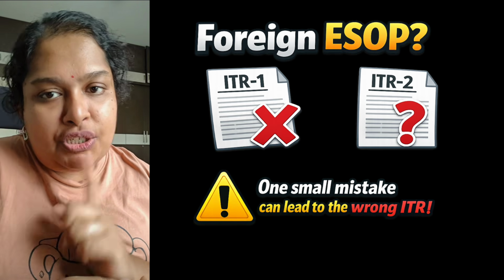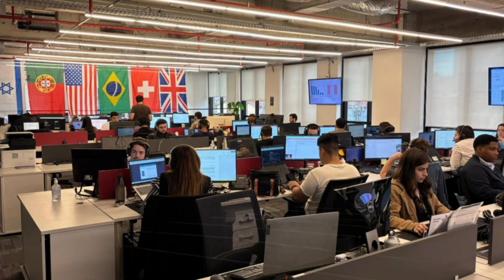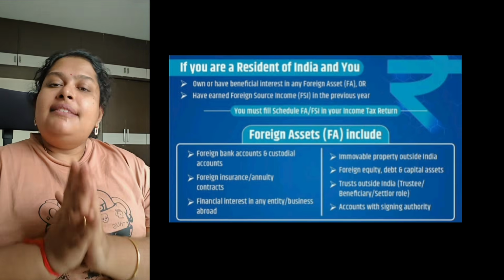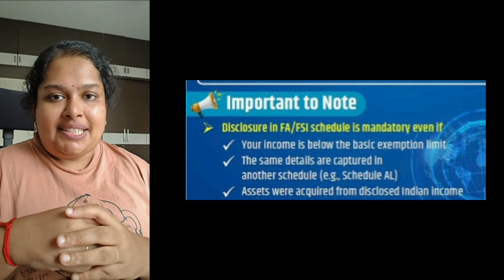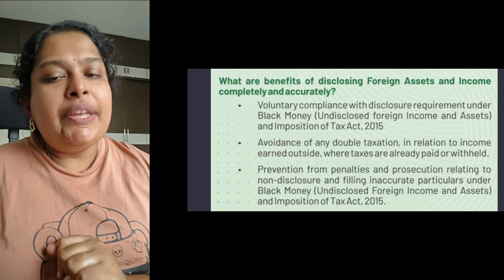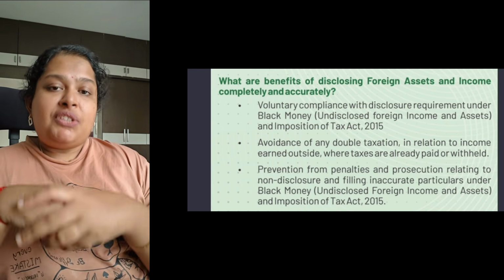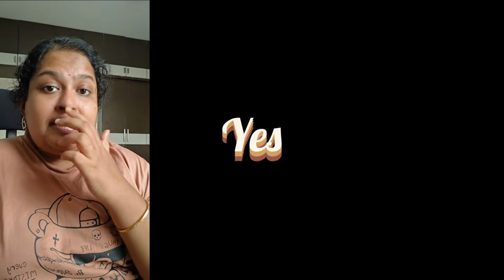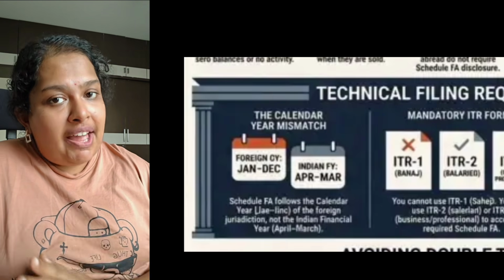Foreign ESOP? Don't File ITR-1 Before Watching This! | Schedule FA Explained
Received Foreign ESOPs from your employer? Before filing your Income Tax Return, understand whether you should file ITR-1 or ITR-2 and whether Schedule FA applies to you.

In this video, I explain a real client scenario and the difference between the Financial Year and Calendar Year for Schedule FA reporting.

Foreign ESOP, ESOP tax India, ITR-1, ITR-2, Schedule FA, Foreign Assets, Income Tax Return, ITR Filing 2026, AY 2026-27, ESOP taxation, Foreign shares, Resident and Ordinarily Resident, Income Tax India, Form 16, NeethuOnStage.